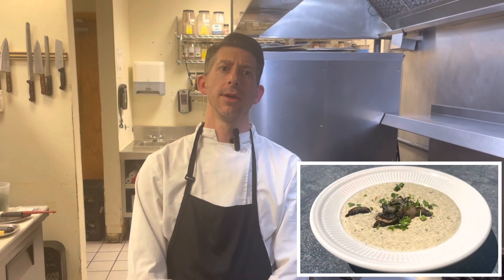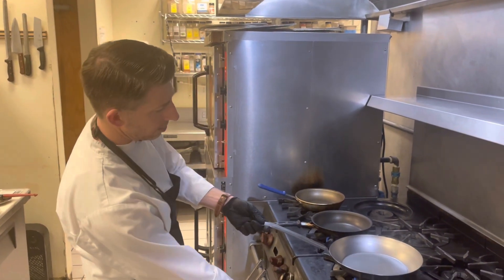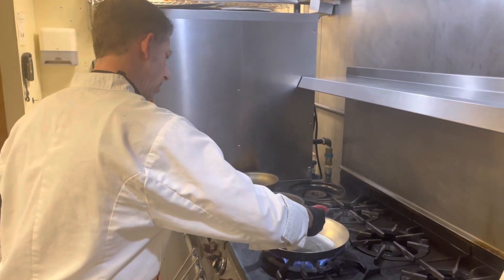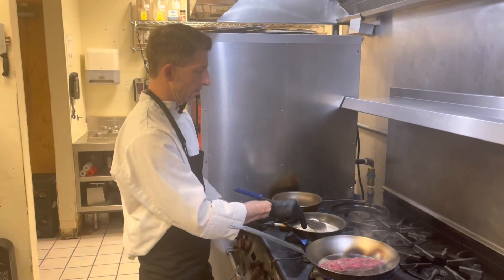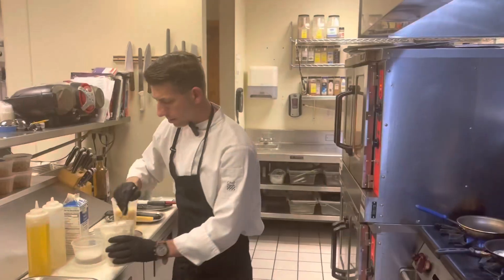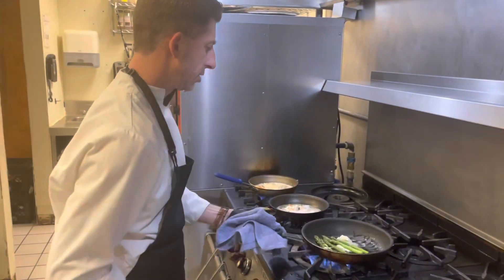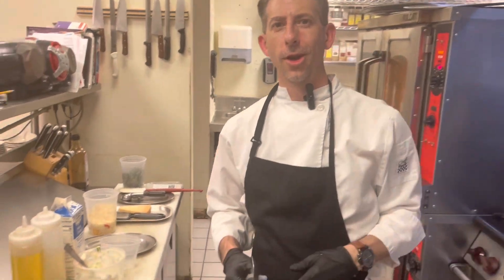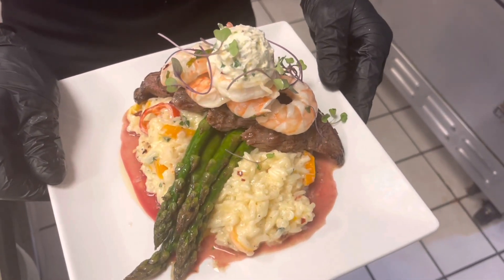Surf ‘n Turf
Chef Nate is back at it again with some awesome features including this weeks Friday Feature: Surf ‘n Turf!

Other weekly features include:
•Tuna Wonton Nachos
•Panzanella Salad
•Honey Bourbon Steak Flatbread
•Shrimp Chopped Salad Wrap
•Mixed Berry Tart

Be sure to bring your Mom down to the Champions Grille this Sunday for Mother’s Day Brunch!